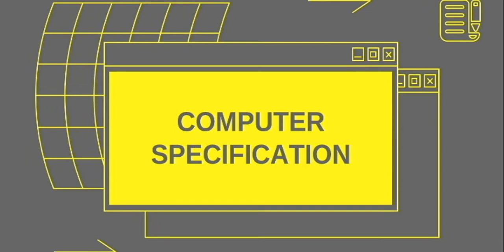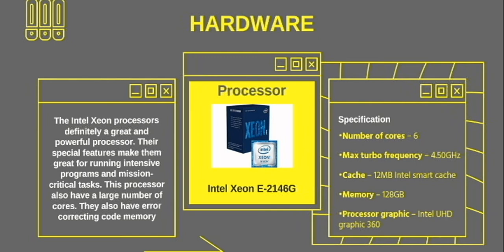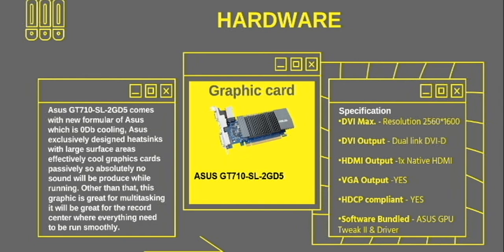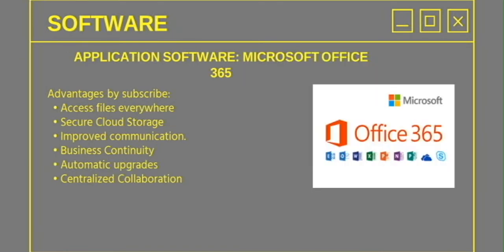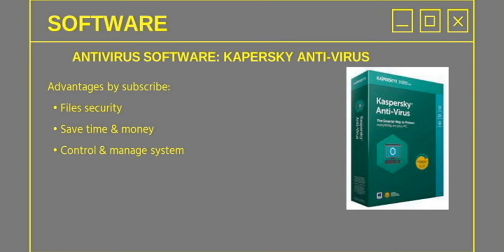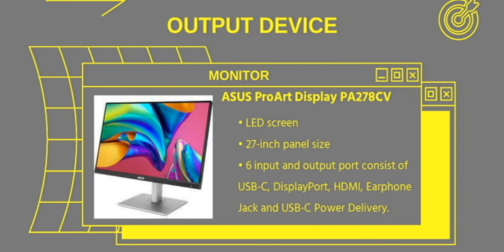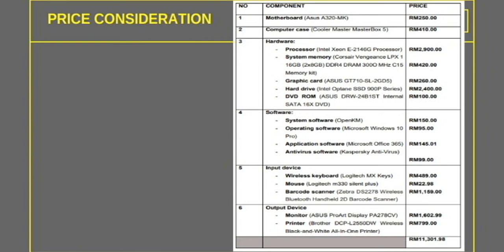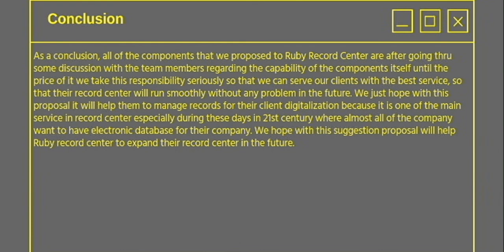PC PROPOSAL IMS455 (GROUPING)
IMS 455 GROUP ASSIGNMENT (PC PROPOSAL) JIM2463B
PREPARED FOR:
SIR MUHAMMAD ISMAIL BIN PAHMI
PREPARED BY:
1. NURUL IZZATI NAZURA BINTI HAZRIN 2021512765
2. MARYAM BINTI MD SAIDI 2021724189